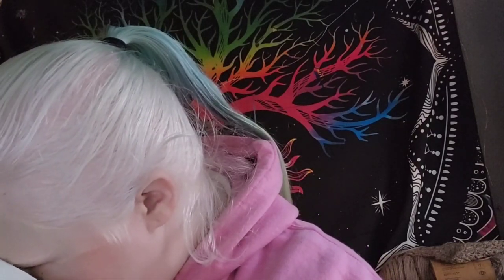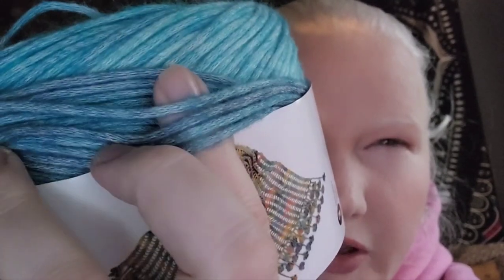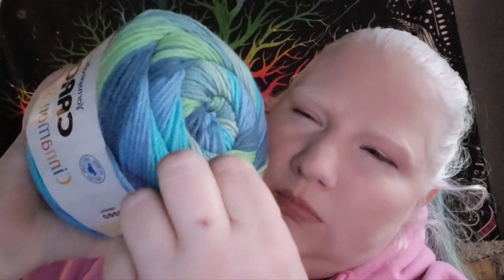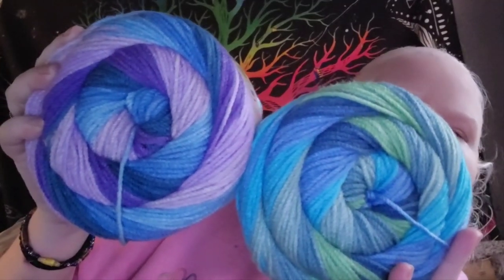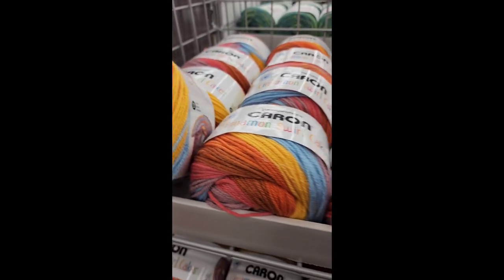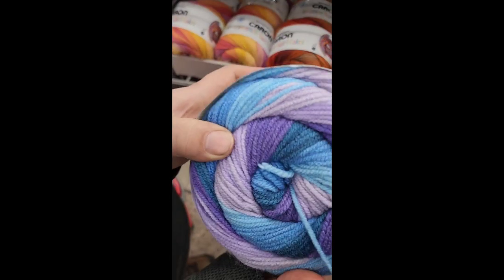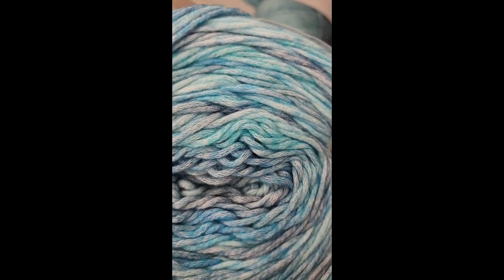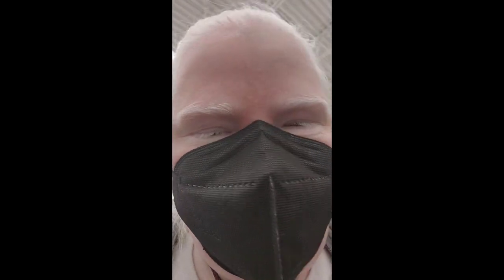2 New Caron cakes at Michael's!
these are the caron cinnamon swirl and caron blossom cakes. hope you enjoyed this short review!

To view some of the yarn I've dyed to order